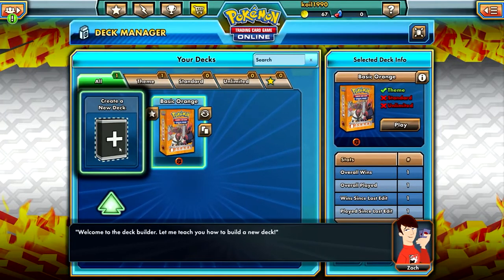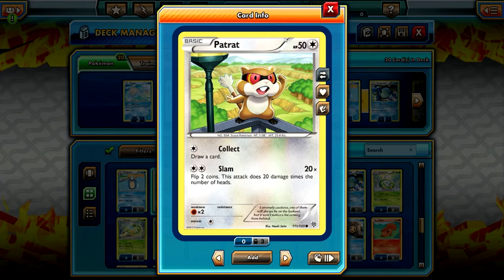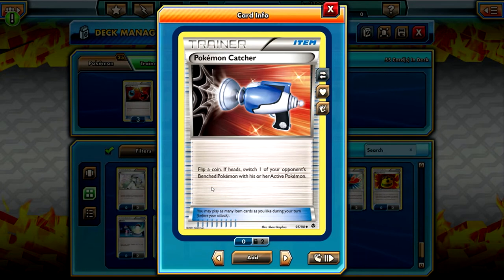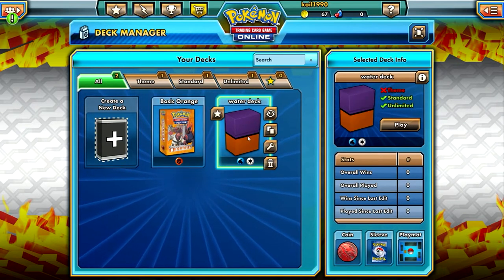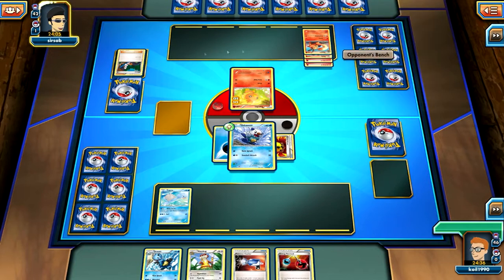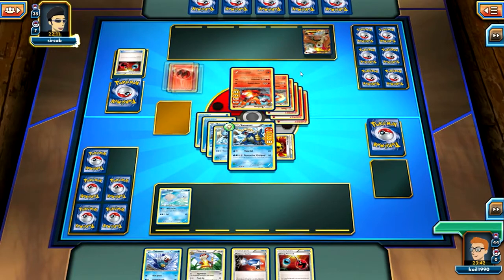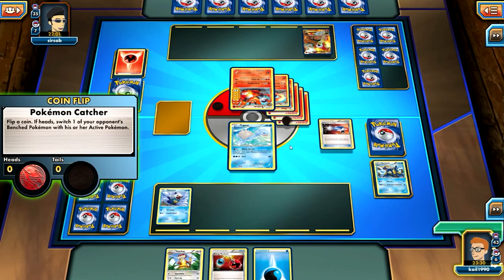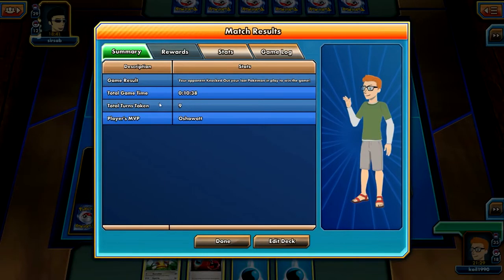Pokemon Trading Card Game Online | Episode 4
Join me as i play pokemon trading card game online and relive my childhood.

Pokémon Trading Card Game Online is a downloadable game and the first Pokémon game of the MMOTCG (massively-multiplayer online trading card game) genre as well. The game released March 24, 2011, currently in its beta phase, is based on the TCG aspect of the Pokémon franchise.